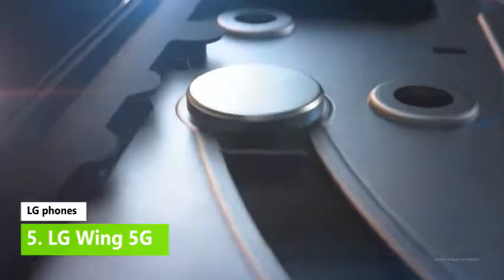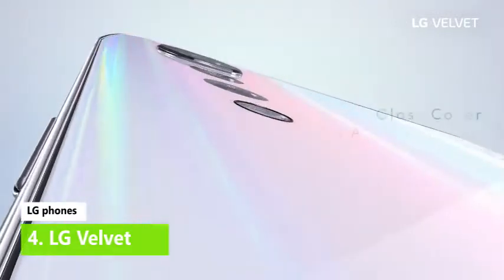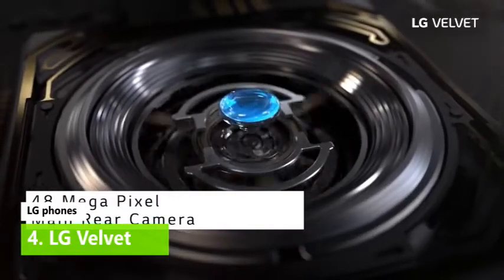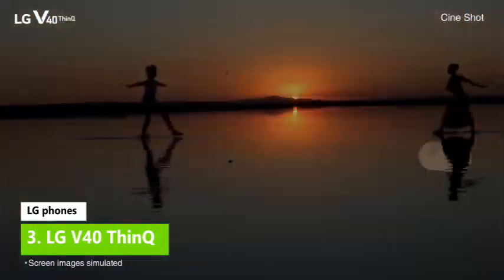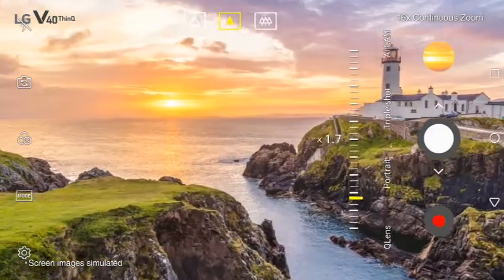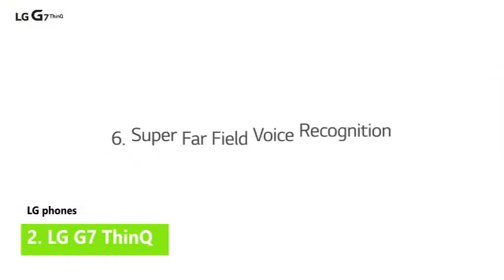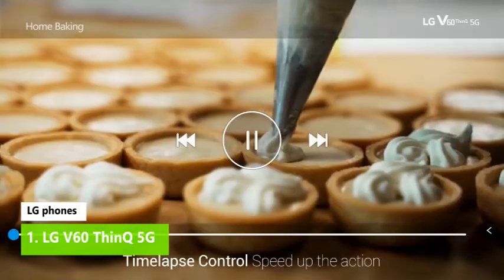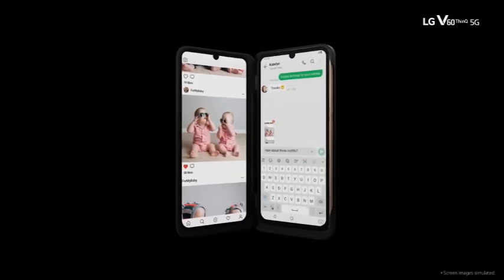TOP 5 BEST LG Phones of 2022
LG has quit the smartphone business so this guide to the best LG phones won't see any new additions or changes to its rankings. An older list, we've kept it here as there are still some excellent LG phones out there if you don't mind picking up an ageing handset.

If you do decide to go the LG route, remember that you won't get as many updates as you might elsewhere. LG is talking about still updating some of its phones, right up to Android 12 in some cases, but there's no guarantee.

If you're determined to stick with LG though, nothing can beat the LG V60 ThinQ. There's also the LG Wing 5G and the likes of the LG Velvet and the LG G7 ThinQ which are pretty great.

1. LG V60 ThinQ 5G

2. LG G7 ThinQ

3. LG V40 ThinQ

4. LG Velvet

5. LG Wing 5G